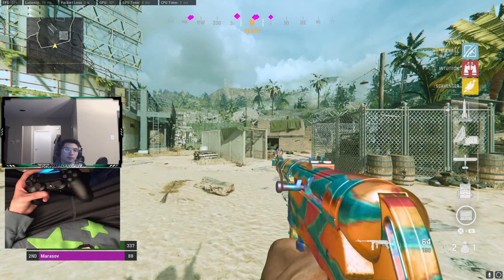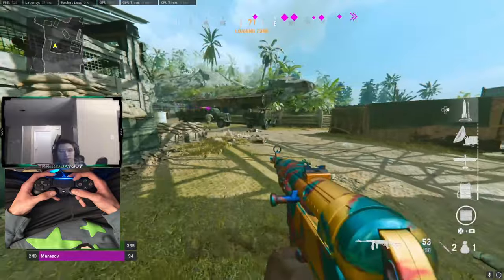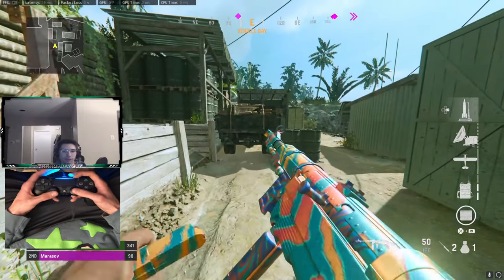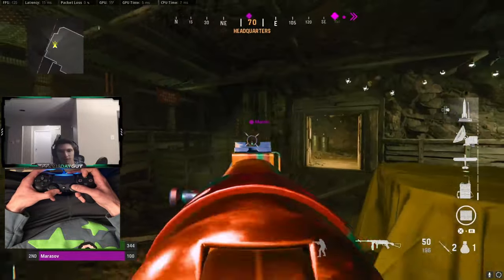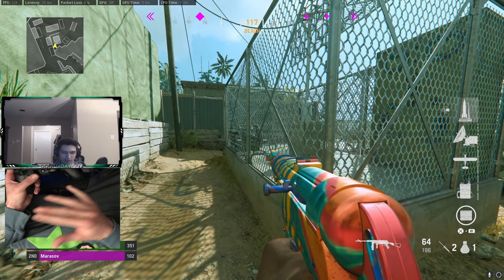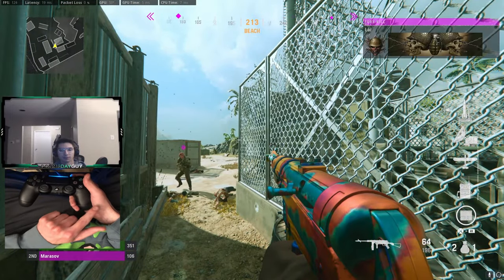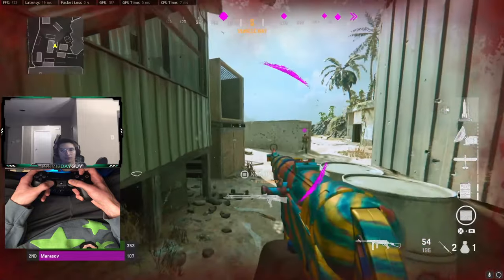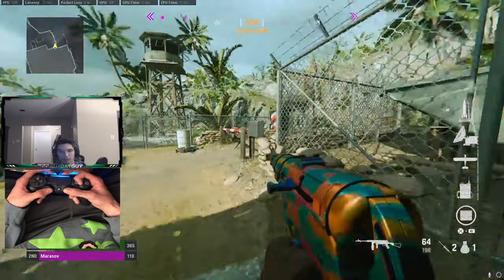The Secret to Controller Aiming (In-Depth)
@Woahdoomsdayguy on Twitch
@Doomsdayguy on Tik Tok
All content you see is MY OWN from my livestreams on Twitch
Join the madness and enjoy yourselves.